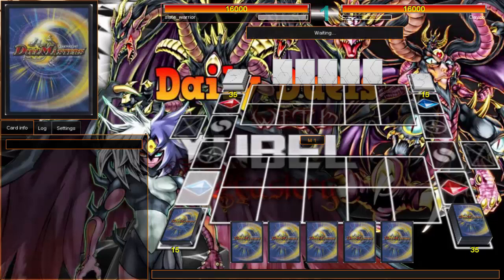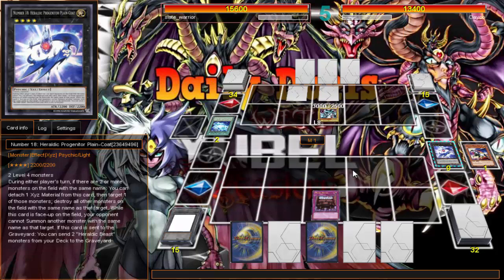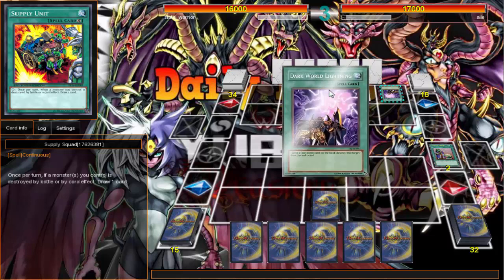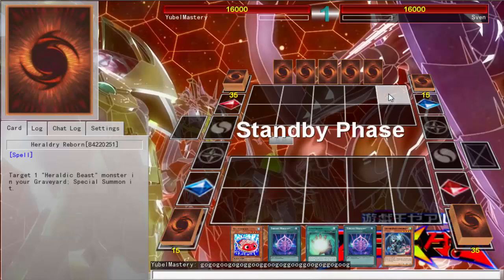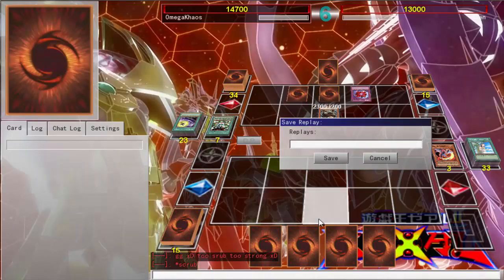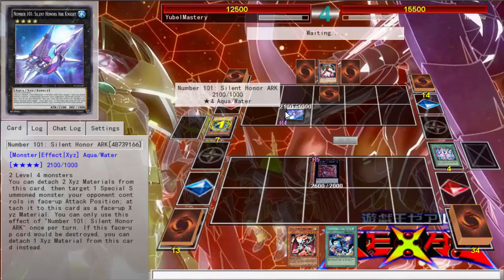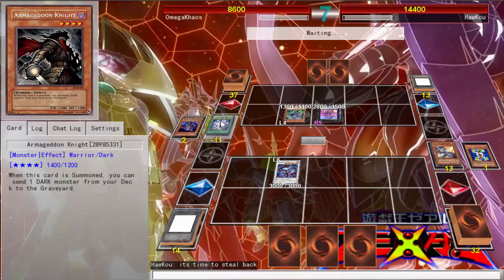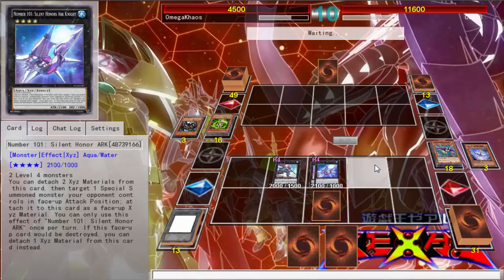Daily Duels Episode 471: Slaying with Slate Part 14 / Owning with Omega Khaos Part 16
3DS Friend Code: 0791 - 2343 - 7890

Hey and welcome to Daily Duels. This is a series where I will be posting a video each day dueling with a different deck for each day of the week. For now this is how each day will be scheduled:

Monday - Madolche
Tuesday - Satellaknight
Wednesday - Mermail
Thursday - Pendulum Chaos Dragons
Friday - Masked Heros
Saturday - Heraldics
Sunday - Koa'Ki Meiru